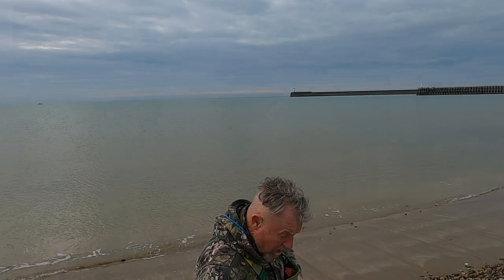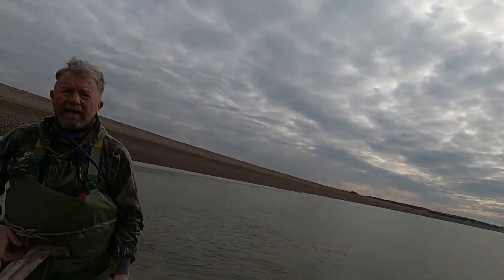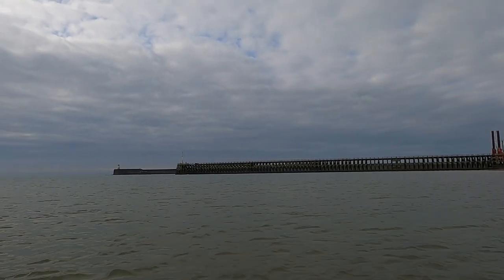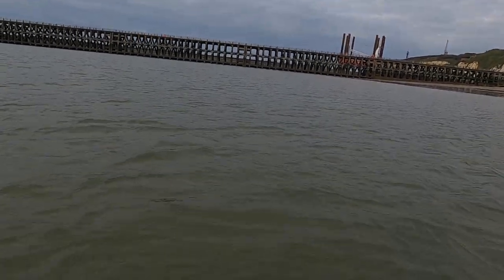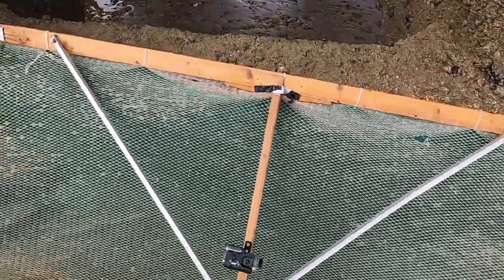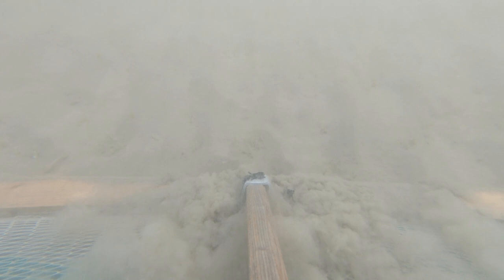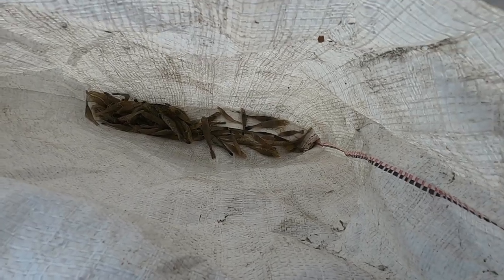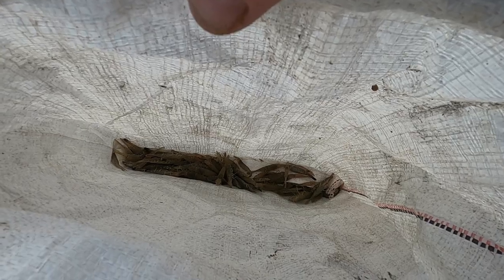Push net for shrimps - Brown-shrimp catch and cook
In one of my revisits to John Darling's Seaanglers guide to Britain and Ireland  in the video episode about Seaford Tidemills, I made a mental promise to myself, that I would get my old home made push net out of storeage and have a go catching some brown Shrimps to eat. So after a very long period of non-use I  checked it, and much to my surprise it appeared to be in good order, this is a video of that trip to catch my breakfast.